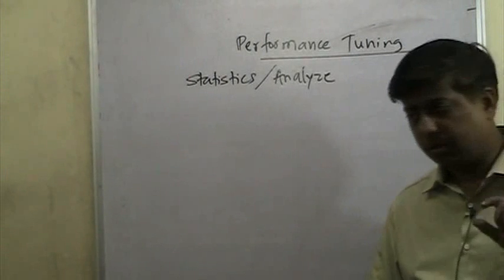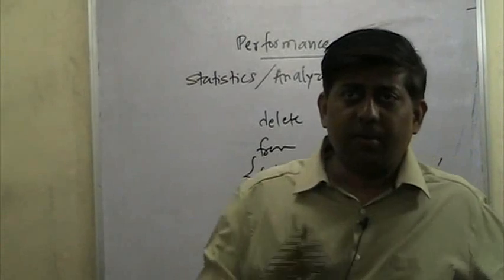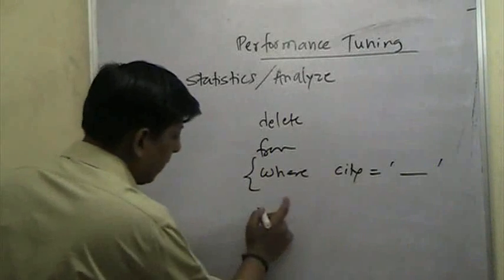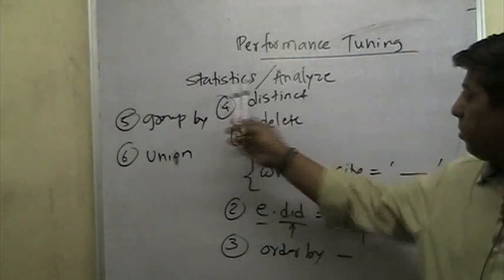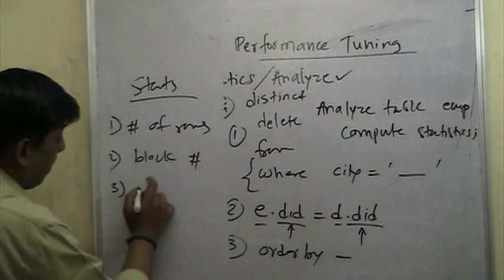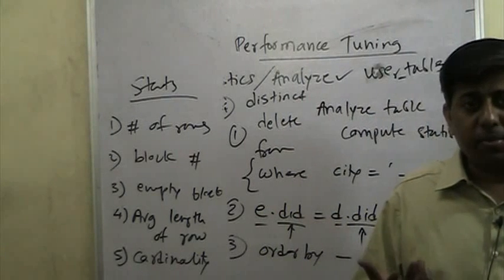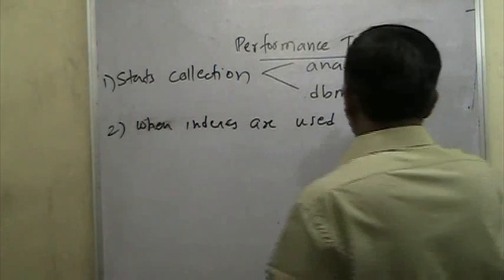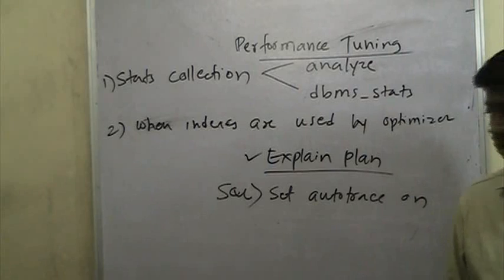Admin1 054 day11 Oracle Performance Tuning 1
Focus Training Services offers "ADMINISTRATIVE & SOFTWARE DEVELOPMENT COURSES" based on today's hottest technologies, including DATAWAREHOUSING | UNIX | HIGH AVAILABILITY COURSES |STORAGE TECHNOLOGIES | MIDDLEWARE TECHNOLOGIES | CLUSTERING |DBA | VIRTUALIZATION | CLOUD COMPUTING | SHELL/PERL SCRIPTING | PROGRAMMING LANGUAGES etc

DATAWAREHOUSING - ETL& BI TOOLS
INFORMATICA | COGNOS | DATASTAGE | OBIEE | MSBI | ABINITIO |BO | MICROSTATAGY | TERADATA | QLIKVIEW |

DATABASE ADMINISTRATION
ORACLE DBA | ORACLE APPS | RAC | PERFORMANCE TUNING | DBA ARCHITECT | SQL | PLSQL | CORE DBA

VIRTUALIZATION
VMWARE VCP 5.5 | HYPERV | CITRIX | VCAP DCA | CITRIX XEN SERVER XEN-APP XEN-DESKTOP | KVM | AIX-VIO | REDHAT ENTERPRISE VIRTUALIZATION

CLOUD COMPUTING
SALESFORCE | VCLOUD | AMAZON | OPENSTACK | OPEN NEBULA | EUCALYPTUS | IBM CLOUD | CLOUD SECURITY | IaaS | PaaS | SaaS|

UNIX
LINUX - RHEL 6.4 | REDHAT & VERITAS CLUSTER | REDHAT SATELLITE

Focus Training Services

Madhavi Apartment, 2102/5,
Ground Floor,
Near Kalaprasad Mangal Karyalaya,
Vijaynagar Colony,
Sadashiv Peth,  Pune 411030